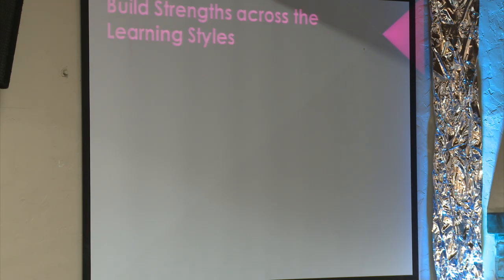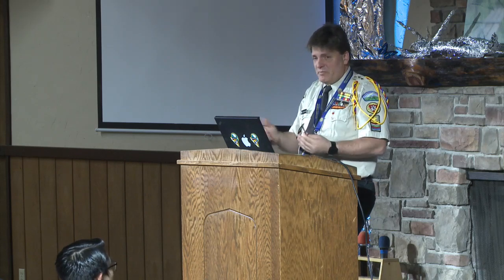Upper Columbia Live Stream